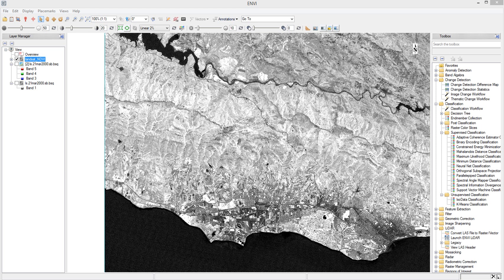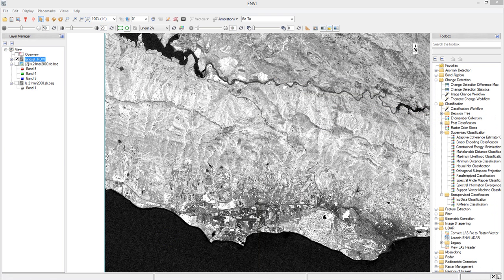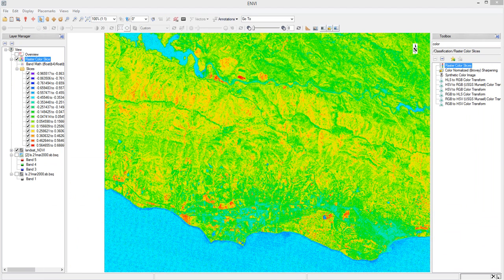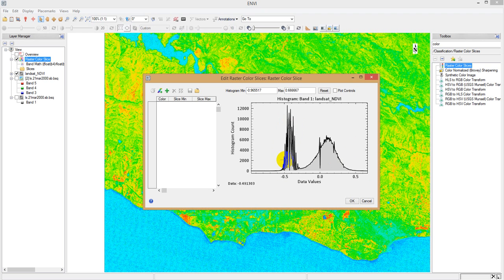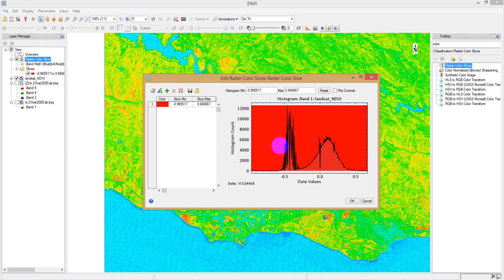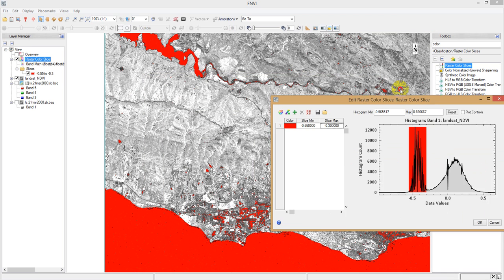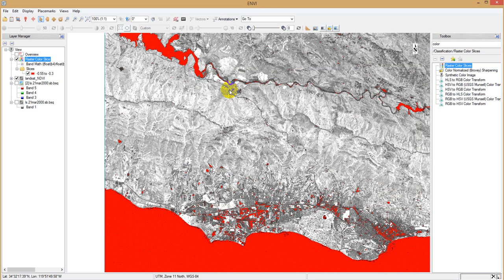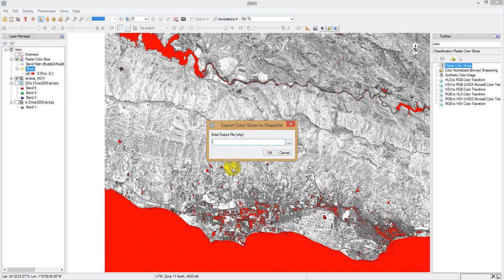ENVI 5.3 Raster Color Slice